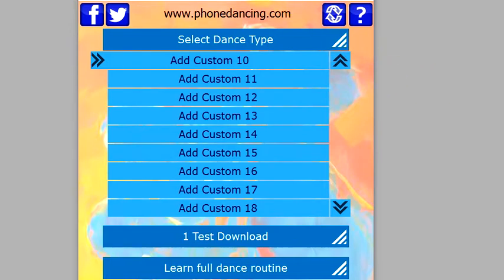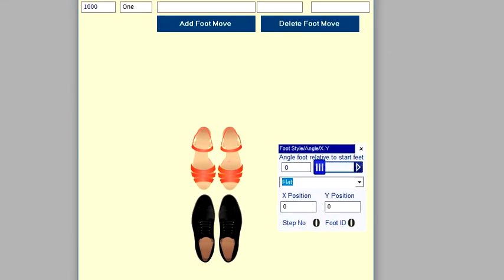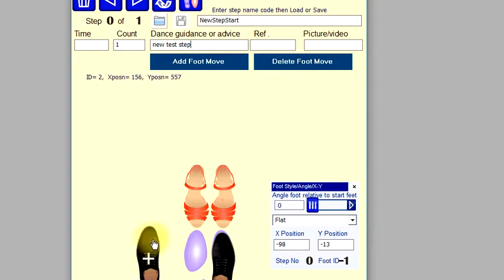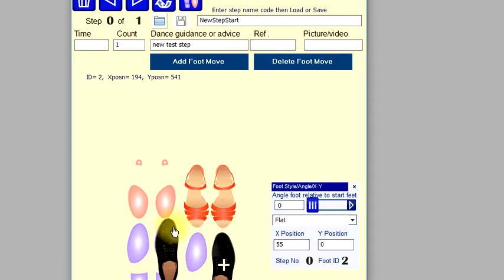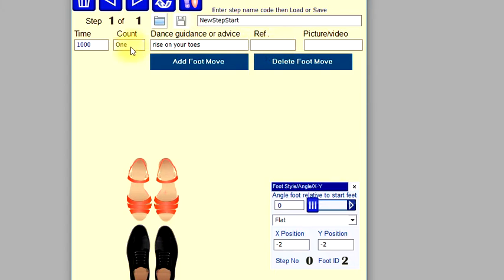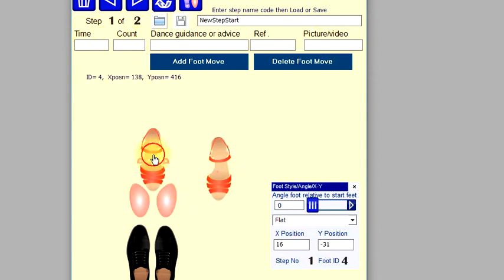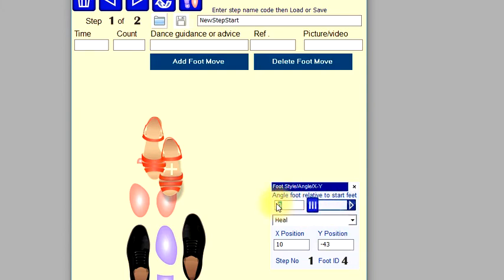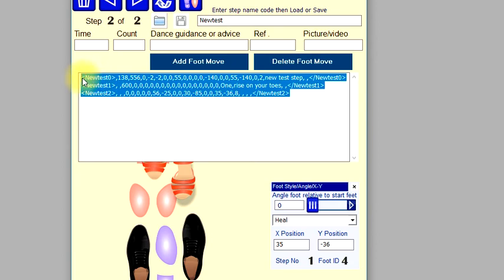How to add new steps to phone dancing software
We show how to create and add your own ballroom dancing steps into the phone dancing app.